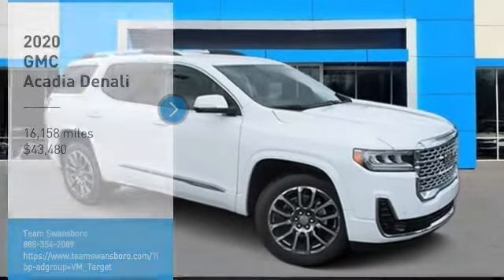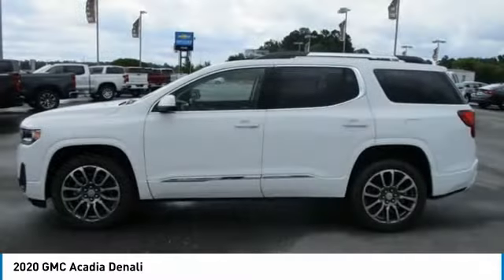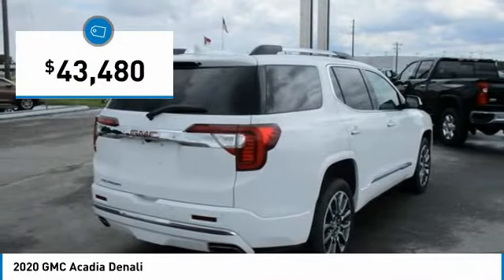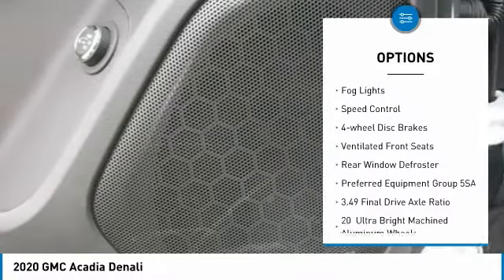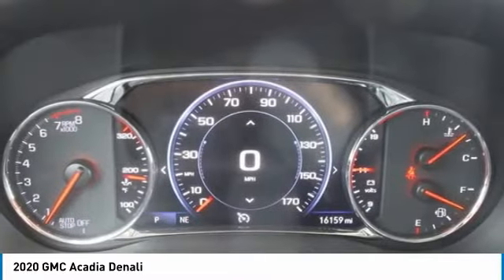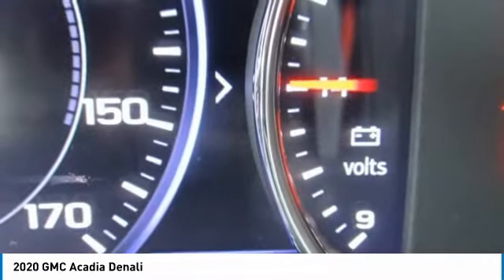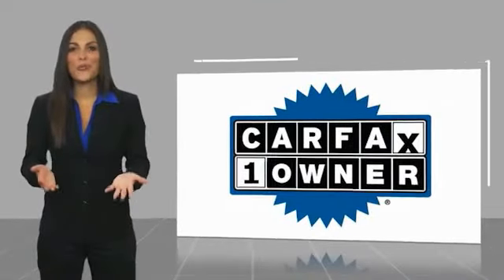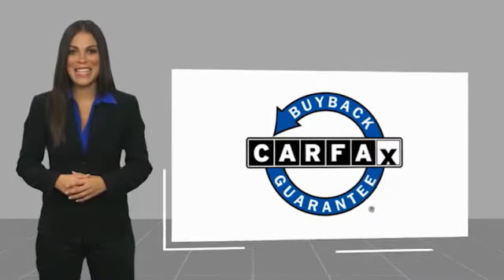2020 GMC Acadia Denali FOR SALE in Swansboro, CA GP5052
Stop in today for a test drive of this U 2020 GMC Acadia

Team Swansboro
1435 W Corbett Ave